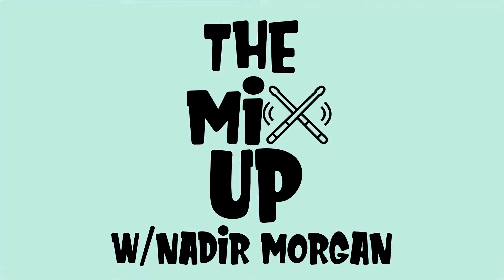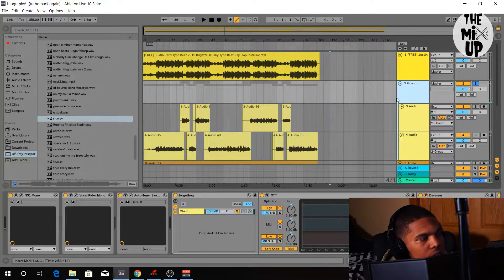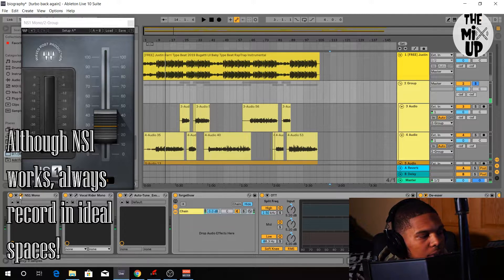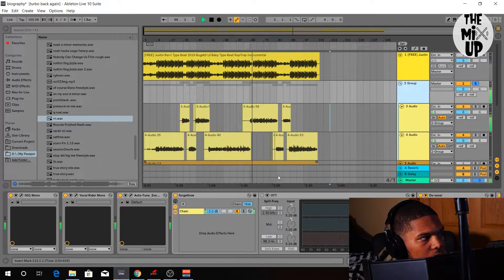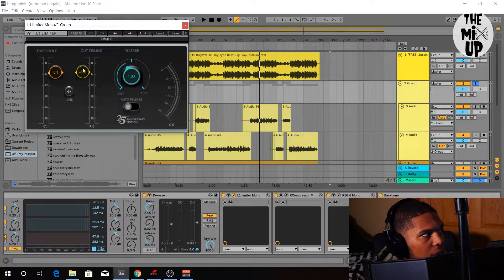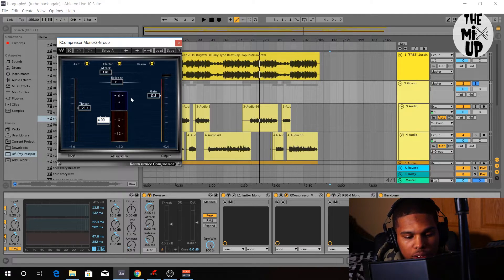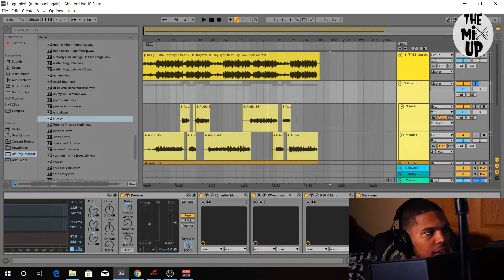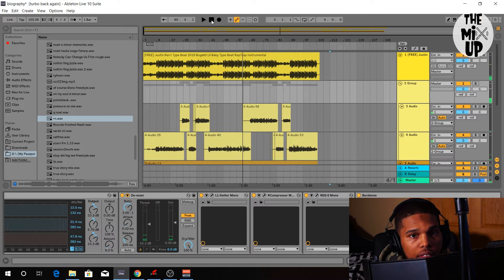Using Waves plugins in Ableton Live!!!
Today, we learn how to use Waves Plugins in Ableton Live. The download link for both is right below.